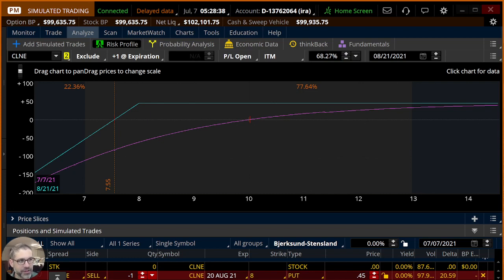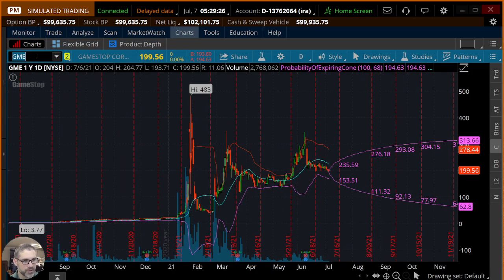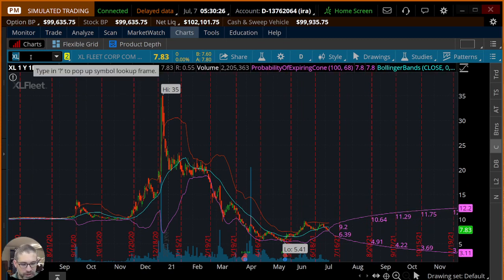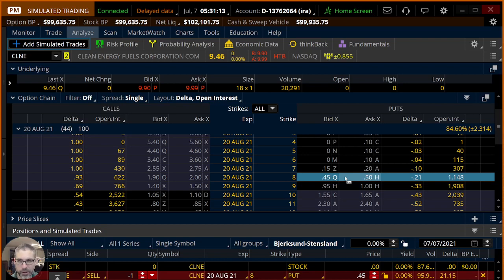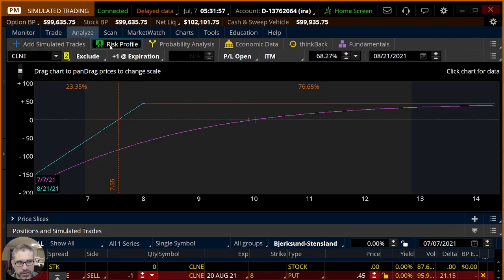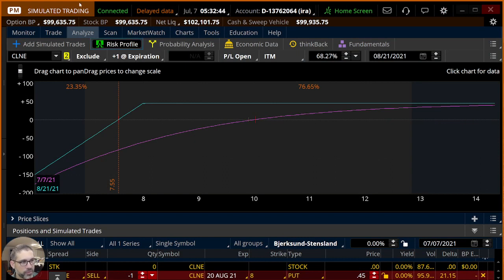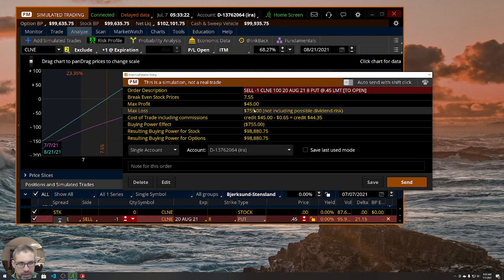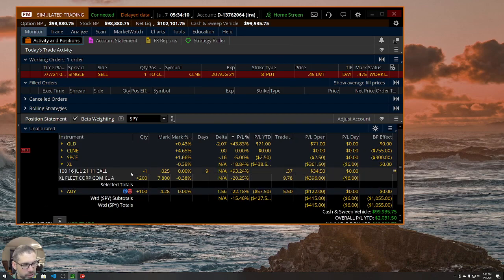Is CLNE (Clean Energy Fuels Corp) being dumped like XL Fleet?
Welcome to our video for July 7, 2021.

In today's cherry bomb trade, we explore a naked put in CLNE.  Is Clean Energy Fuels Corp facing a reddit pump and dump like XL Fleet?